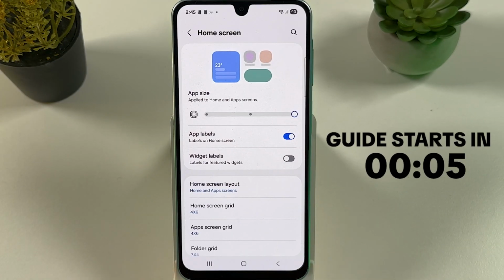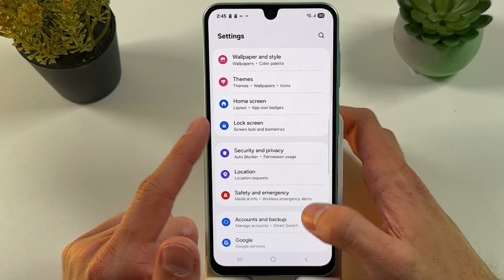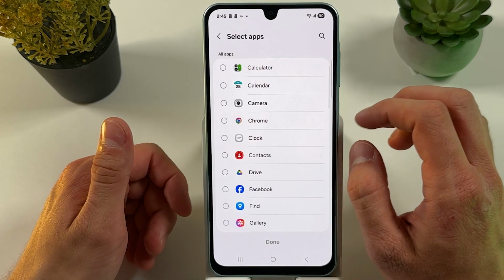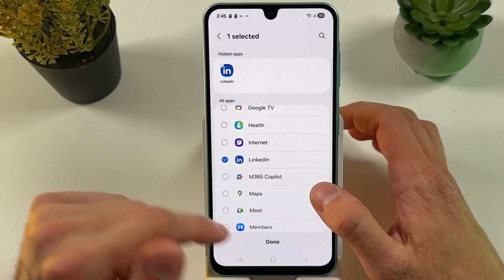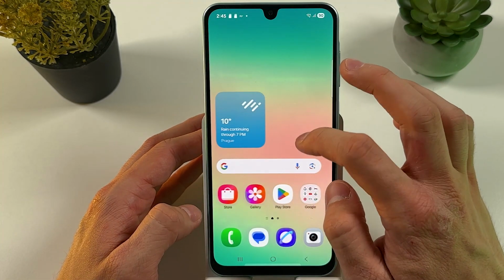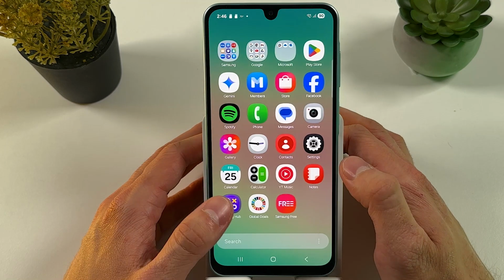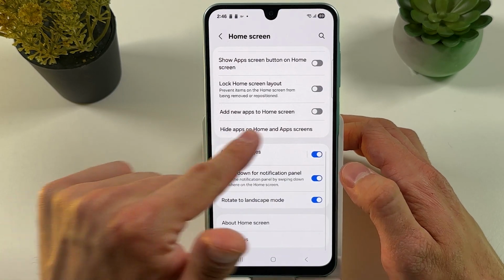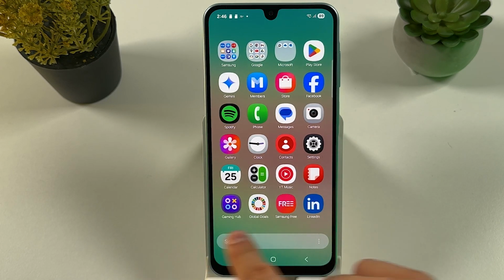Samsung Galaxy A26 Guide - How to Hide and Unhide Apps Easily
Discover the ultimate guide to managing your Samsung Galaxy A26 with ease! In this video, I'll show you a step-by-step process on how to effortlessly hide and restore apps directly from your home screen. Whether you're looking to declutter your workspace or enhance your privacy, this tutorial covers everything you need. Don't miss out on mastering your device settings to tailor your app visibility according to your needs.

This video also covers the following topics:
How to Manage Apps on Your Samsung Galaxy A26
Samsung Galaxy A26: A User's Guide to App Management
Effectively Controlling App Visibility on the Galaxy A26